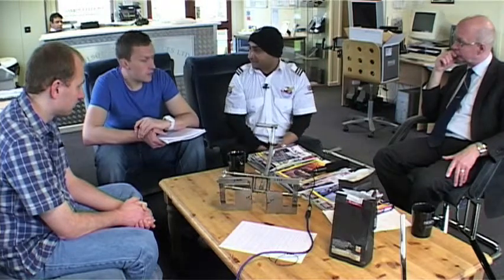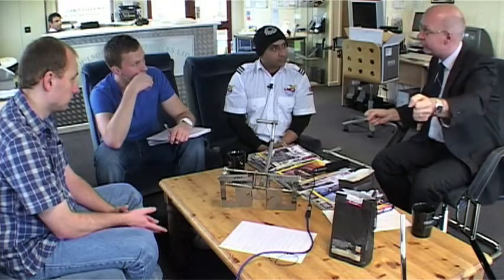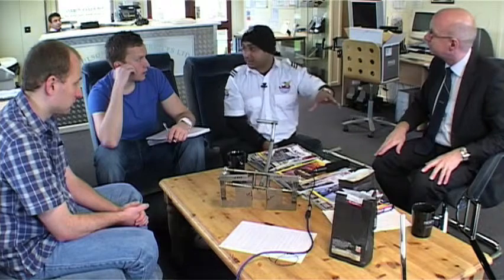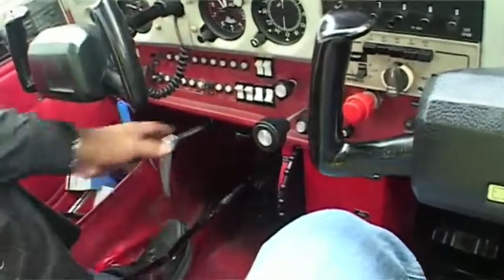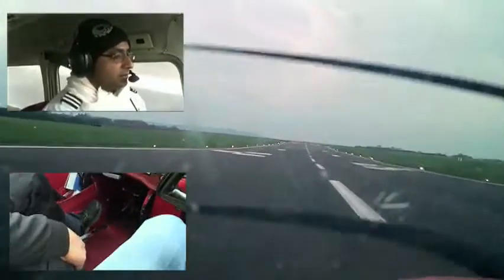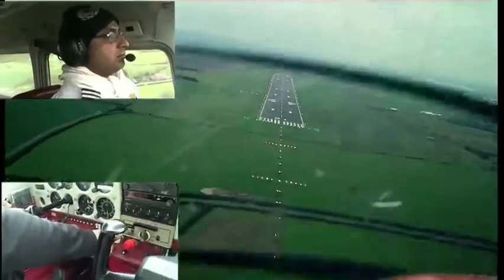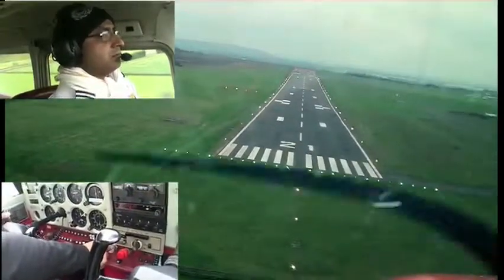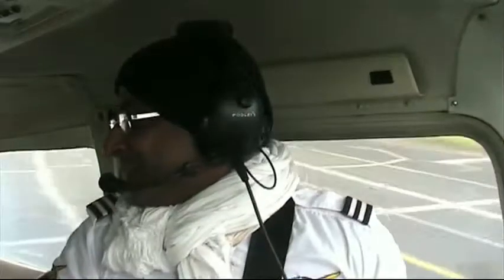Developing hand controls for disabled pilots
met up with Loop magazine over tea and donuts to discuss the new hand controls for pilots with lower limb disabilities. The new design has been developed with the generous support of Cranfield University.